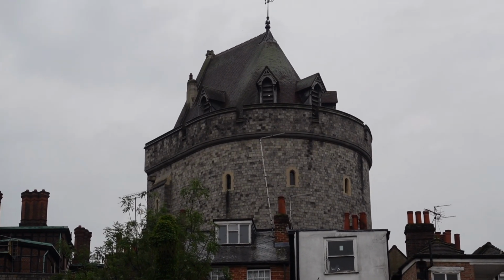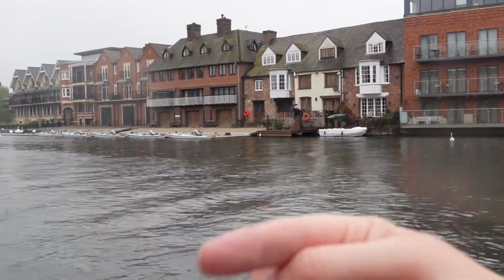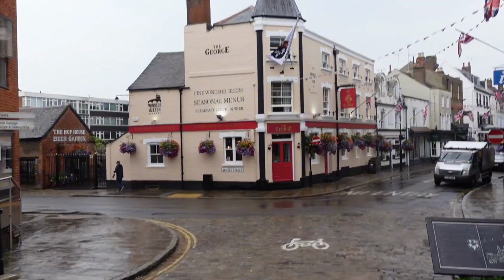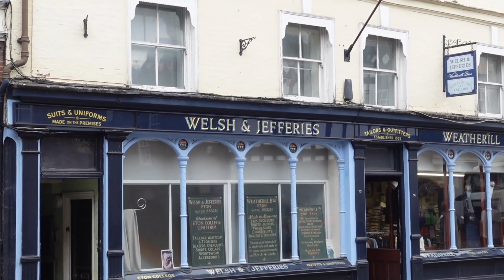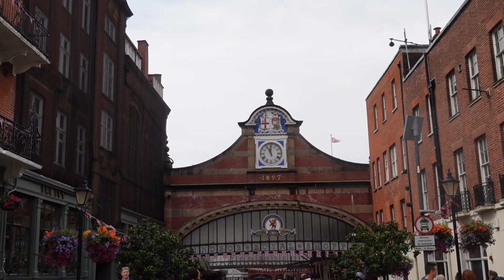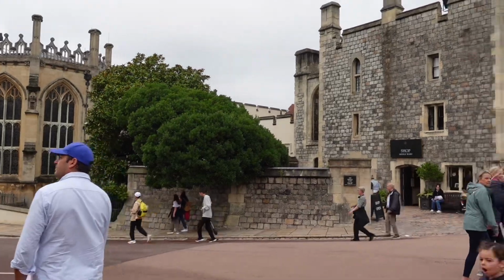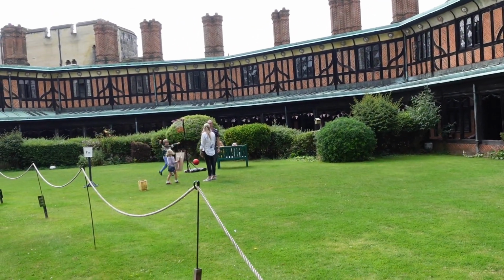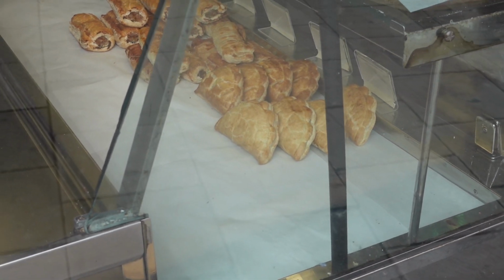Exploring Windsor & Eton | Eton College | Windsor Castle 🏰 McDonald’s, Windsor!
Join us as we explore the towns of Windsor and Eton.